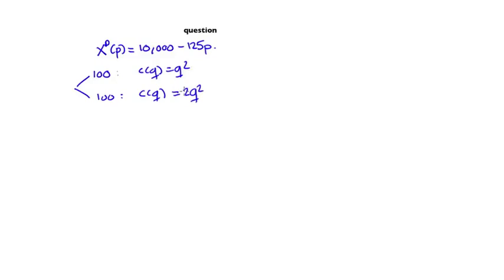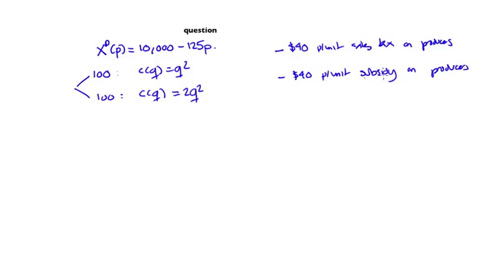Principles of economics for scientists || 18 Practice problem 5 4 question